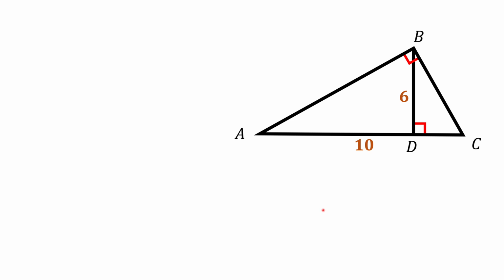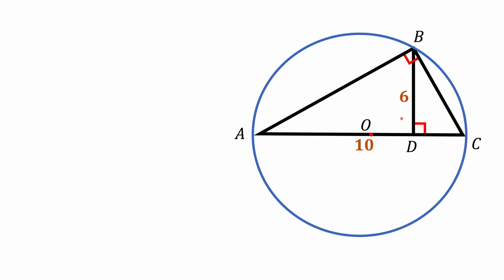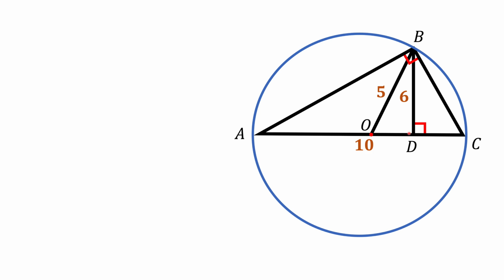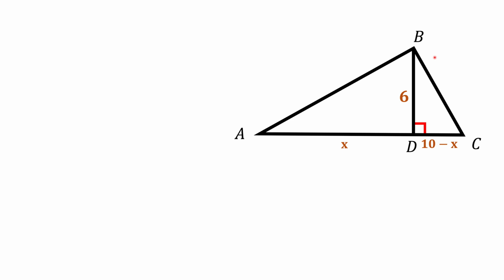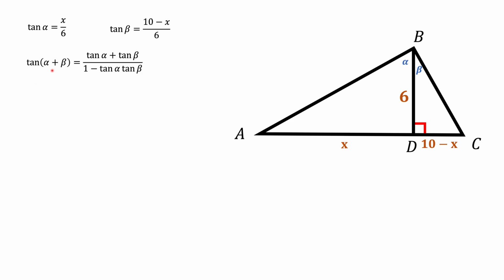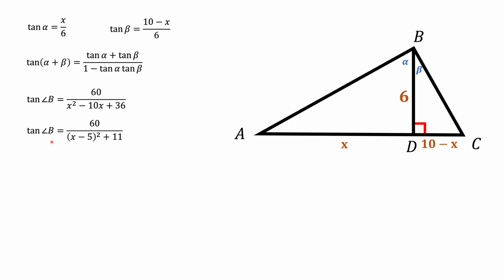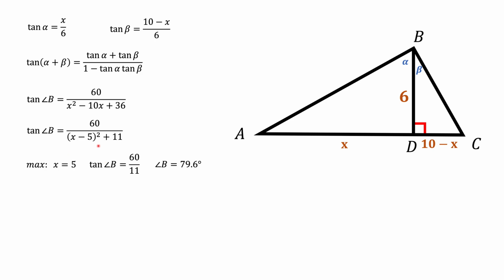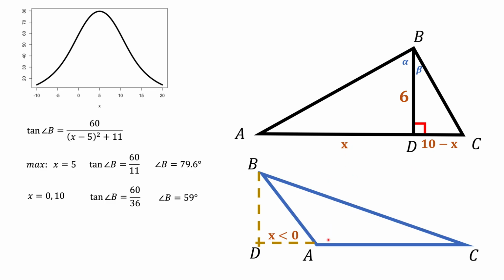Who is responsible when problem is wrong?